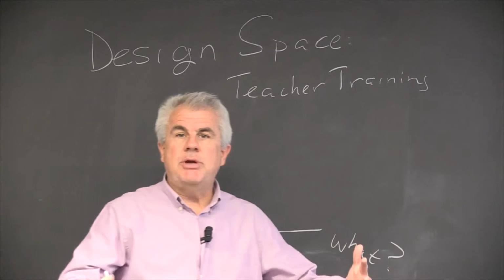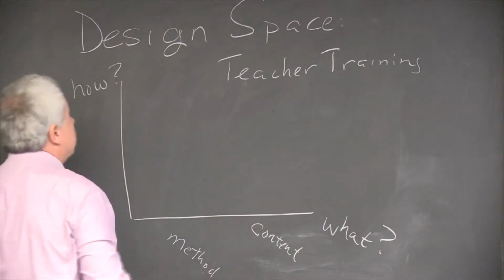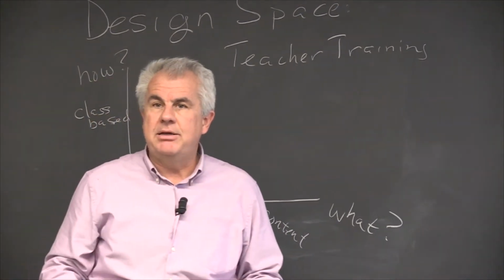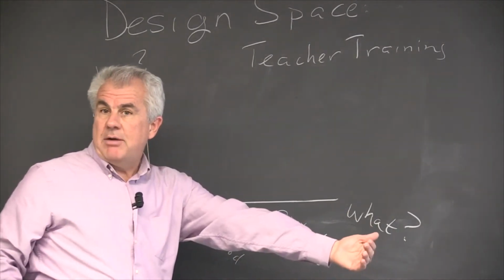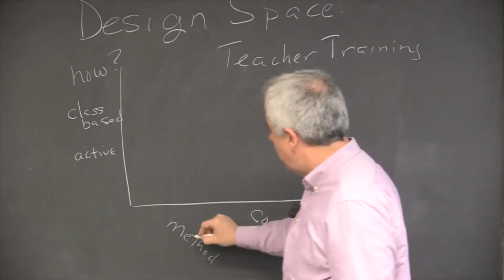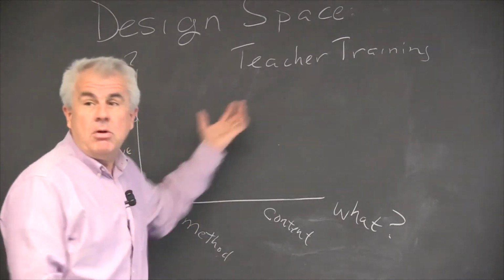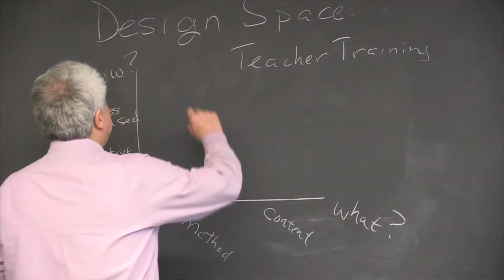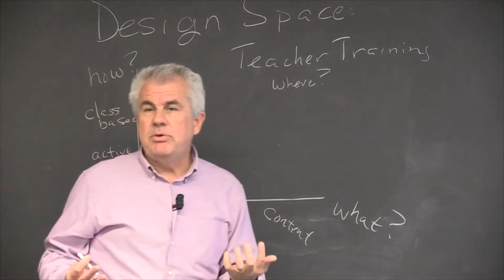Загварчлах орон зайг нарийвчлах нь